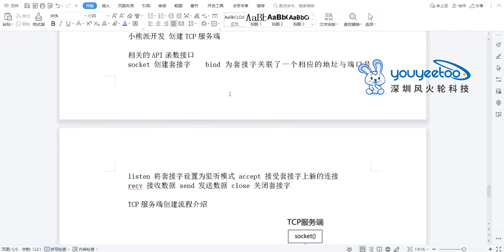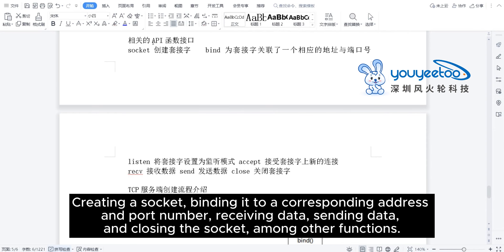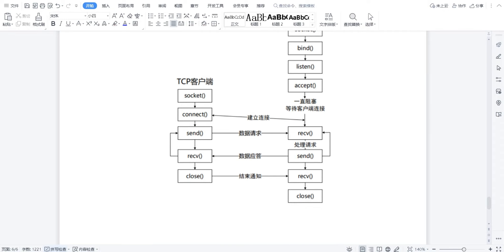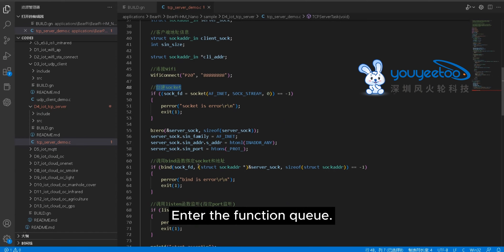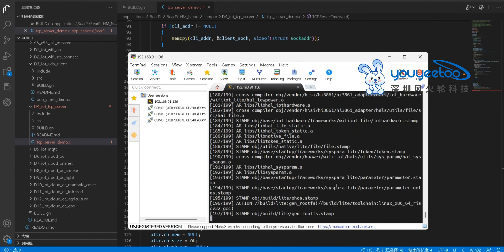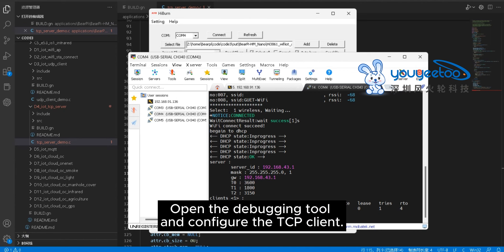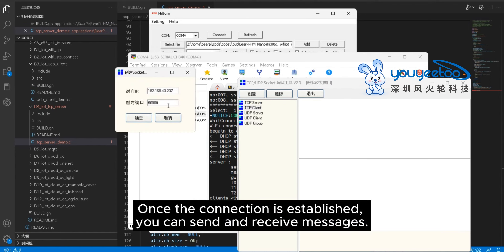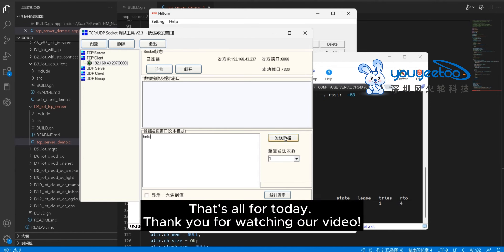How to create a TCP server using the Raspberry Pi?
In this video we will show you how to create a TCP server using the Raspberry Pi.

youyeetoo geek shop is a world-leading robotics and open source hardware provider, providing open technology and agile manufacturing from Shenzhen.

Get help form youyeetoo team: wiki.youyeetoo.com